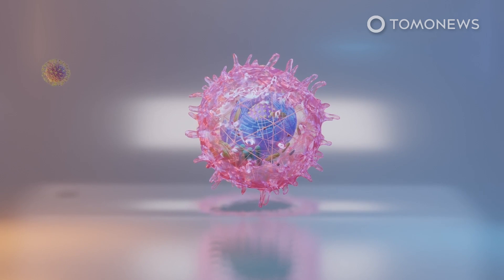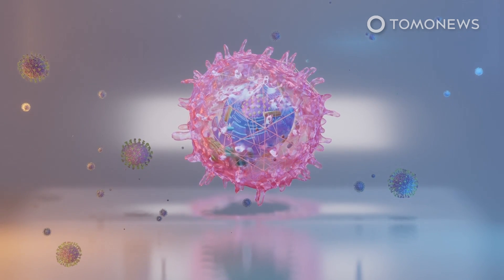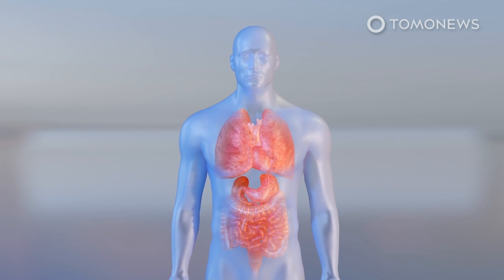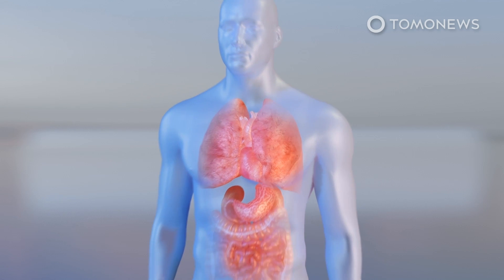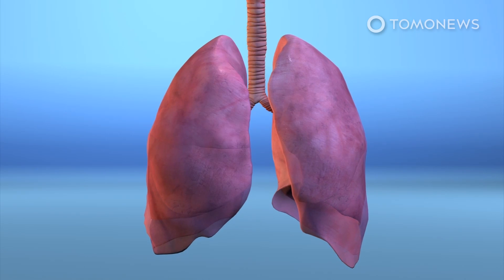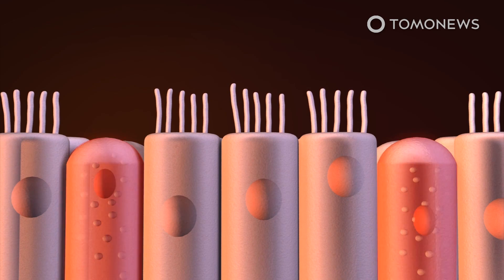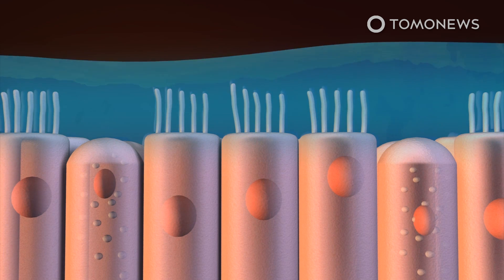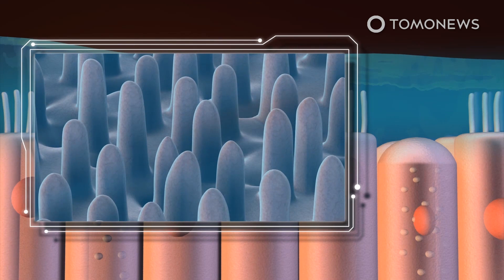Explainer: How the Wuhan virus infects human cells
WASHINGTON — Researchers from China have used cryo-electron microscopy to show how SARS-CoV-2 infects humans. The study published in Science says the virus targets a type of receptor found on human cells in the lungs, heart, kidneys and intestines.

SOURCES: Science, Sky News, Drugtargetreview.com, British Society for Immunology, Frontiers in Microbiology, the Russian Journal of Inorganic Chemistry

Citing Kingston University microbiologist Mark Fielder, Sky News reports that the virus seems to attack two types of lung cells: goblet cells that coat the respiratory tract with mucus, and ciliated cells that usually filter out pathogens.

A previous study published in Science found the virus’ spike protein has two receptor binding domains, or RBDs, facing downward and another facing upward. These allow the virus to bind with and invade human cells.

According to the new study, the virus targets a human ACE2 receptor that has bonded with an amino acid transporter. This subtype of ACE2 structure has never been discovered before.

The virus uses the spike protein’s ‘up’ RBD to penetrate the cell. The virus then dissolves its own protein shell and releases its RNA payload inside the cell, according to the British Society for Immunology.

A study in Frontiers in Microbiology says a coronavirus hijacks the cell’s structure to reproduce. The viral RNA takes over the host cell’s endoplasmic reticulum to replicate itself and to manufacture the protein parts to make new viruses.”

According to the Society for Immunology, the hijacked cell’s Golgi bodies then package viral RNA and proteins in a viral protein shell. This leads to the creation of new viruses that leave the infected cell via the membrane.

The study in Frontiers in Microbiology says coronavirus takeover imposes stress on the host cell. Cell death, or apoptosis, is the result when the infection overwhelms the host cell’s ability to maintain homeostasis.